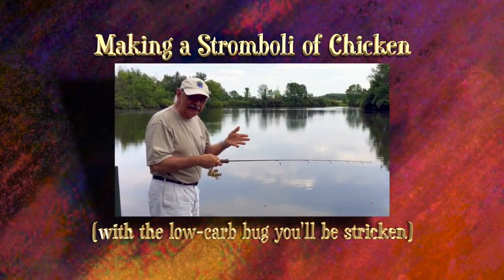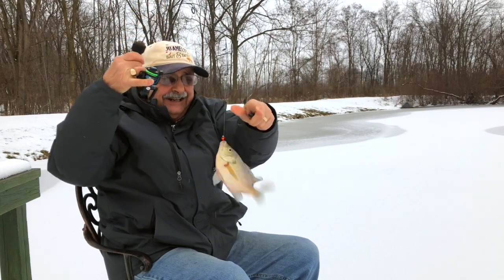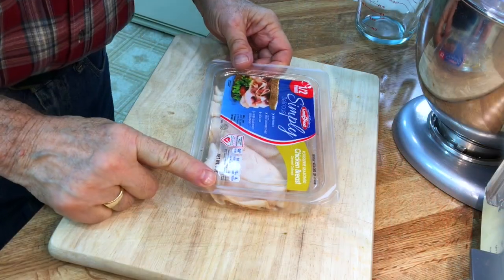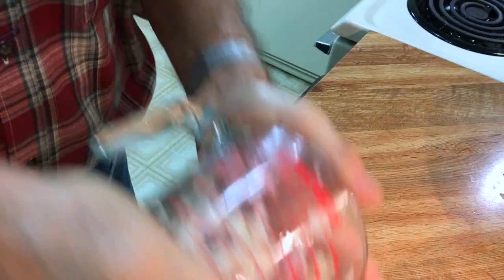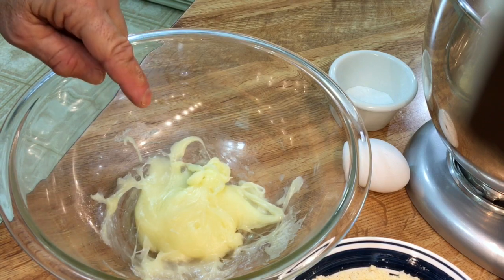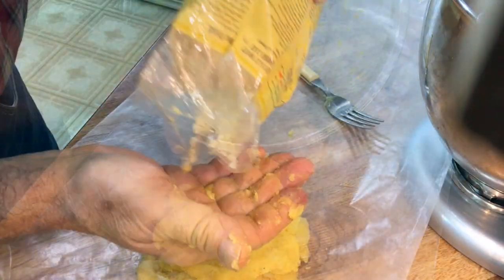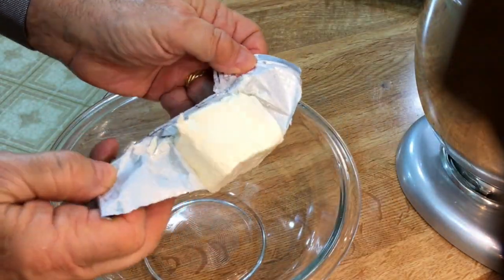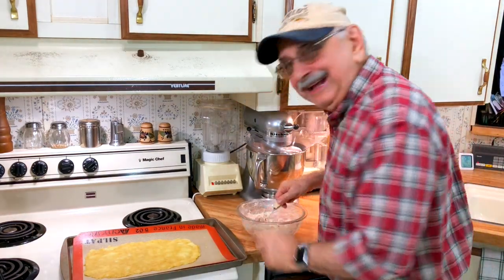Making a Stromboli of Chicken (with the low-carb bug you'll be stricken)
Our lake is covered with ice, but too thin to walk on, so I did a little fishing from the dock. Let me show you a minute of it. When we come back, we’ll make a low-carb chicken Stromboli. Click SHOW MORE for info on the equipment, fish, lake, recipes, and more.

- - - - - - - - - - - INFO ON THE EQUIPMENT, FISH, LAKE, ETC. - - - - - - - - - - -

THE LIVE BAIT: mealworms fixed to a 1/64 oz. generic panfish ice-fishing lure.

THE ROD: is a Fenwick, EliteTECH Ice, ETI23UL, 23”, Ultra Light (2-4 lb. line).

THE REEL: A Frabill model P-10 Sub Zero Ultra Light has been discontinued.

THE LINE: Trilene Micro Ice 4 LB test monofilament in solar green color.

THE LAKE is called Lake Ketchabigwon (named by native Americans). It is almost 6 acres and is located in NE Ohio. It is 12’ at it’s deepest. It sits on 37 acres of property. The lake is private.

VIDEOGRAPHY:
The main camera is my iPhone X on a large tripod. I also use an iPhone 6s Plus as a close-up, counter-top camera when cooking mounted on a small tripod. I use a Rhode microphone indoors to help lessen the echo. The video is edited on my MacBook Pro using Final Cut Pro X.

- - - - - - - - - - - - - - - - - - RECIPES - - - - - - - - - - - - - - - - - -

Dough Ingredients (increased by 50% from original recipe):
1½ cup mozzarella cheese
1½ tbsp butter
1 cup almond flour
1 large egg (plus another egg if needed)
1½ tsp baking powder

Filling Ingredients:
2 tbsp cream cheese softened
1 tbsp butter softened
½ tsp garlic powder
½ tsp mustard
½ cup shredded chicken
½ cup shredded baby Swiss
½ cup ham

Put mozzarella cheese in a microwave-safe bowl. Microwave one minute. Stir. Microwave 30 seconds. Stir. At this point, all the cheese should be melted. Microwave 30 more seconds until uniform and gloopy (it should look like cheese fondue at this point). Mix in the butter until it melts and then add the egg, flours, and baking powder. You will need to dump it onto wax paper and knead it by hand to thoroughly incorporate the ingredients or you can do this in a food processor with the dough blade.

Press or roll into a large rectangle (appx. 14” x 8”) on a parchment lined baking sheet using wet hands. Mix together the cream cheese, butter, garlic powder, and mustard in a medium bowl until well combined. Stir in the chicken, ham, and cheese. Place spoonfuls down the center of the rectangle. Roll into a log.

Bake for 20-30 minutes or until golden brown. Check at 20 minutes to insure it won’t burn.